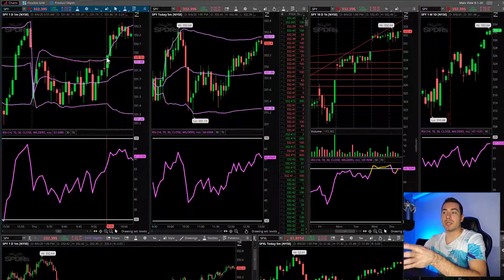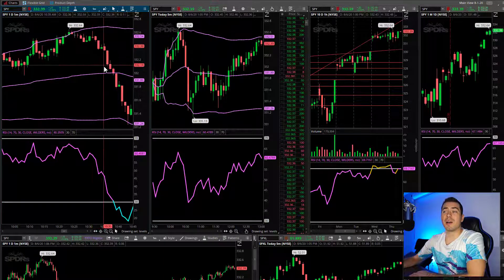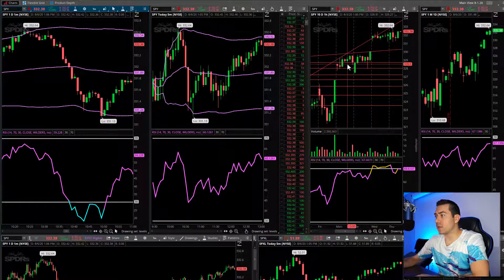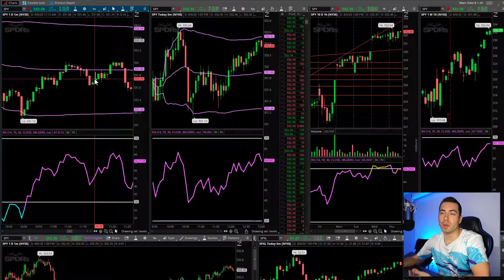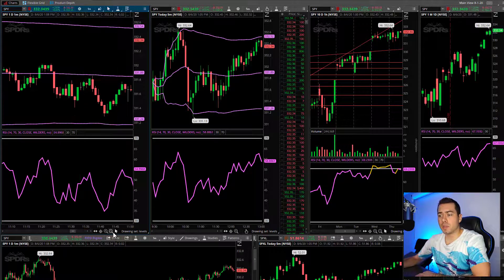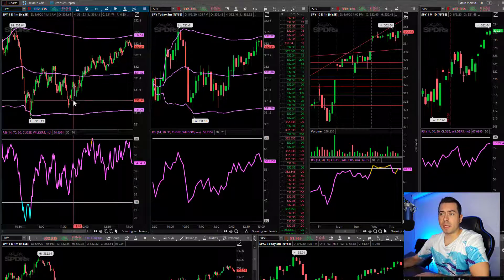Stock Market Trading Recap For August 6 | S&P 500 Technical Analysis